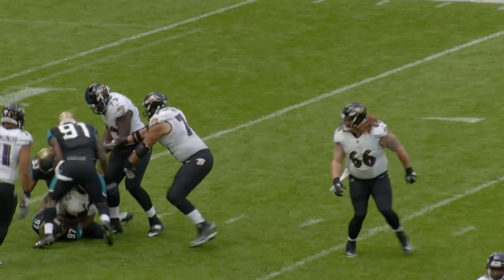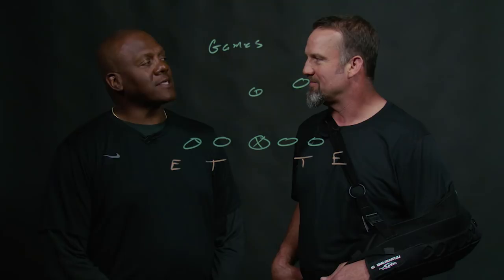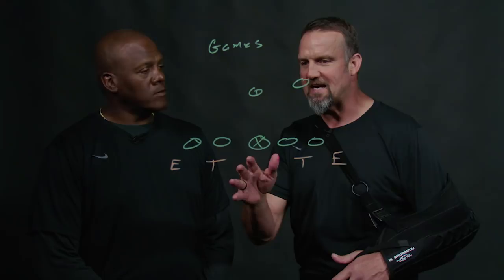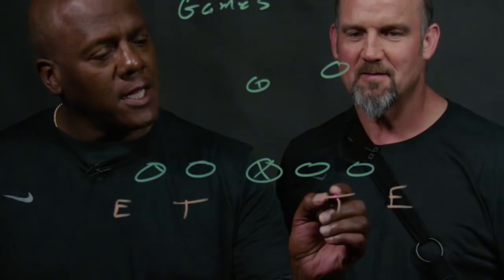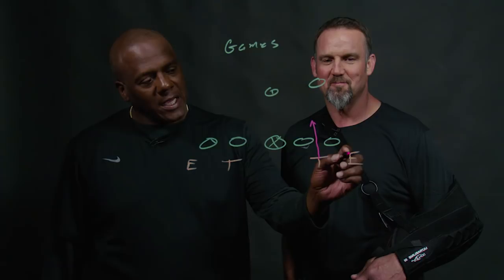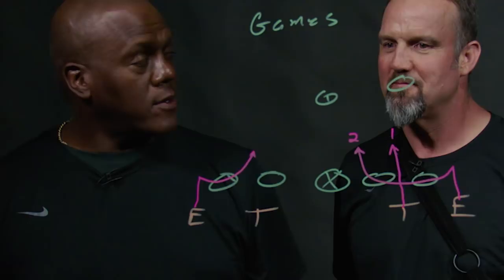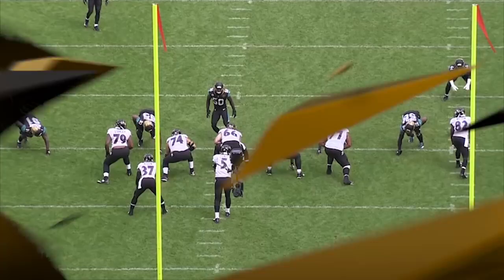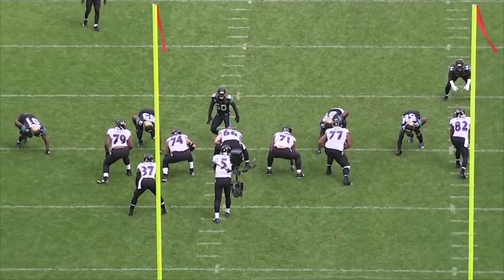Jaguars Summer School: Pass rush games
Jaguars defensive line coach Marion Hobby takes a look at pass rush games with analyst Jeff Lageman.